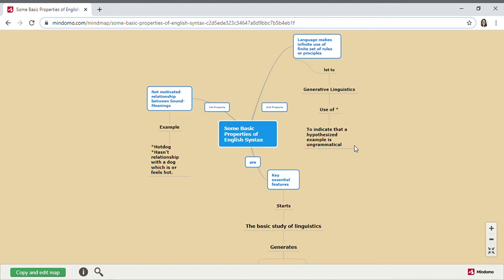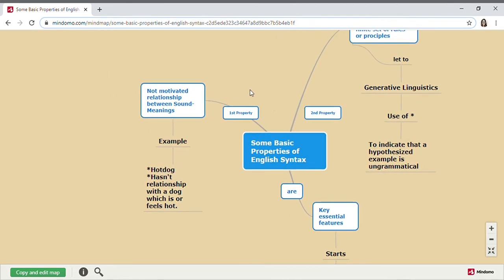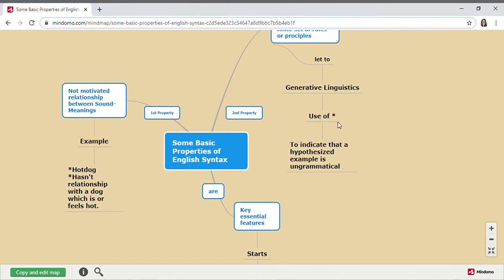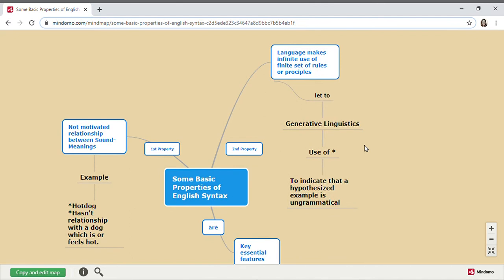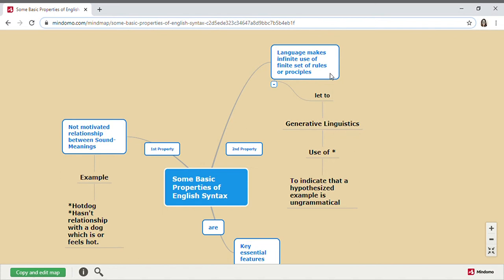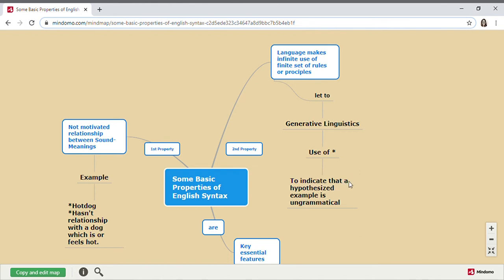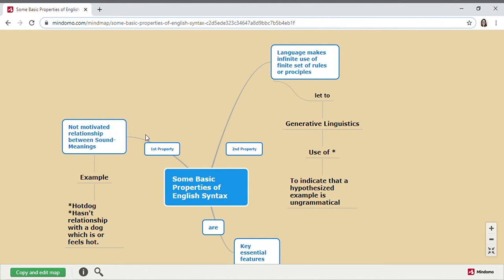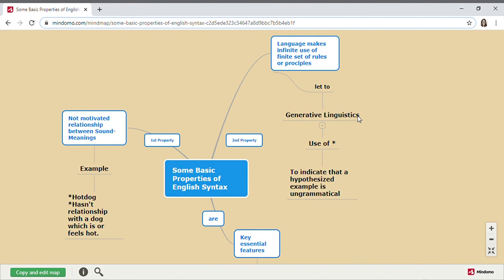Presentation 2: Some Basic Properties of English Syntax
Presentation No 2. in ELS 104 (English Syntax)

This video presents the basic properties of the English Syntax.